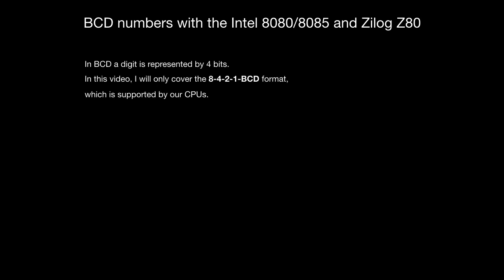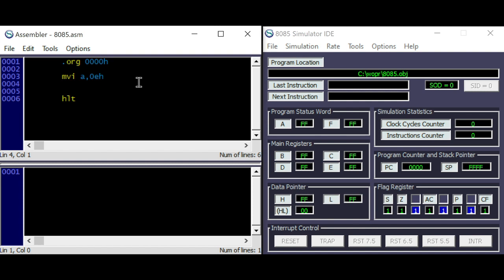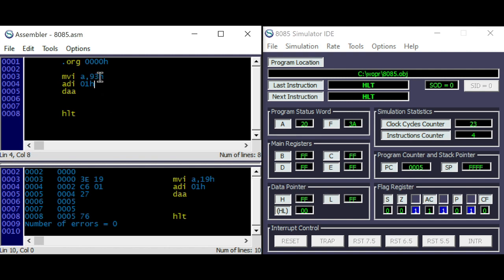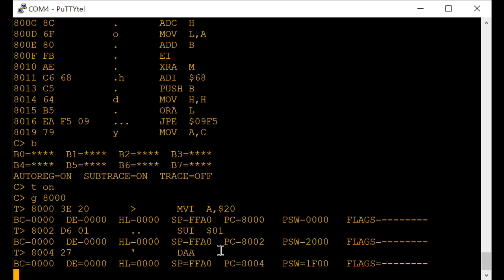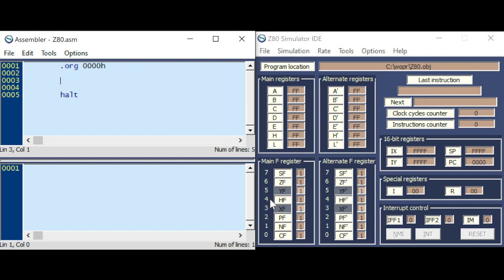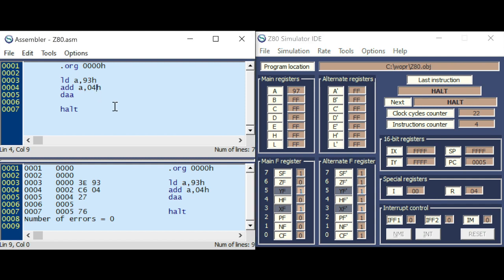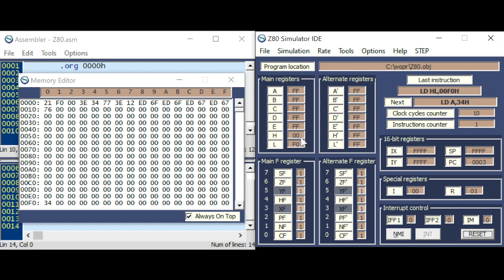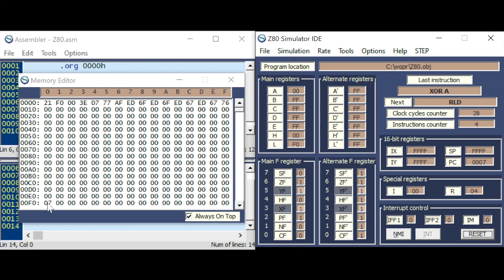Part XIV of programming the Intel 8080, 8085 and Zilog Z80 in Assembler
This video is about programming the Intel 8080, 8085 and Zilog Z80 in Assembler

BCD numbers